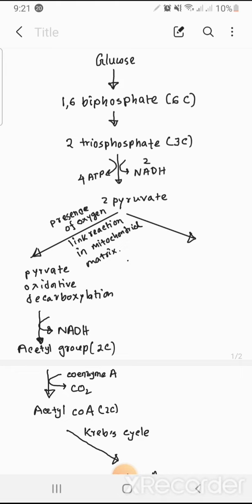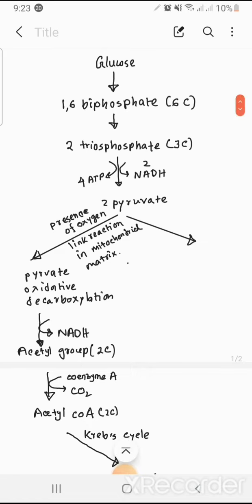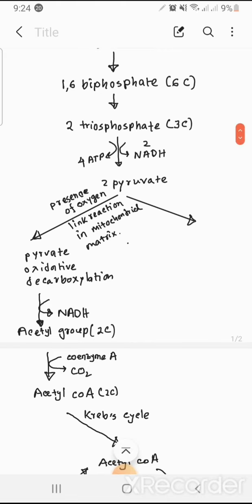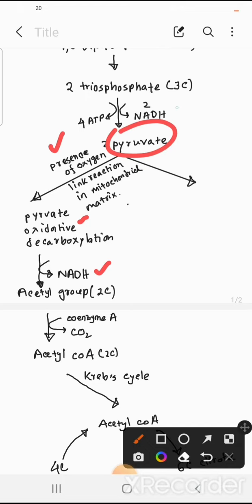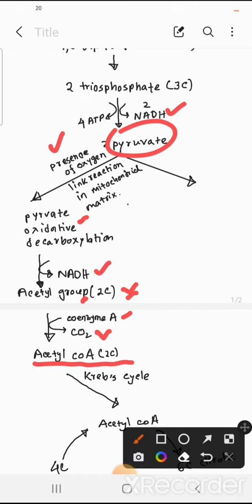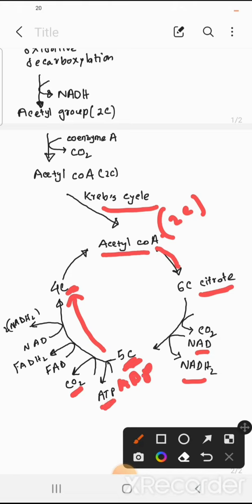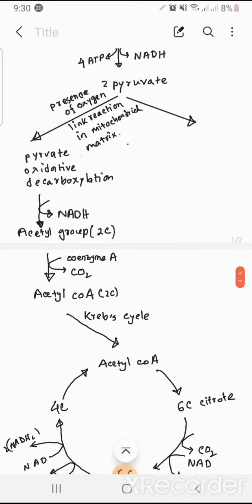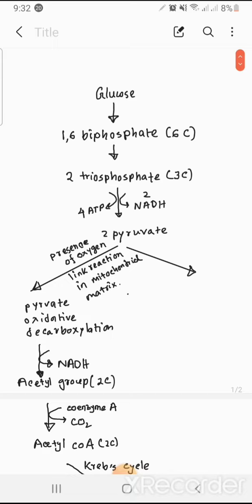Glycolysis and Kreb's Cycle